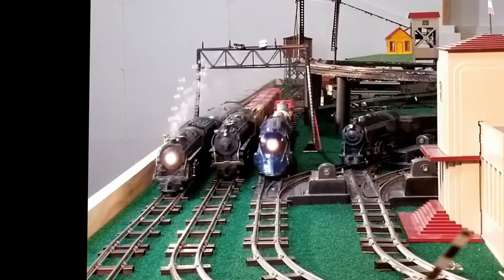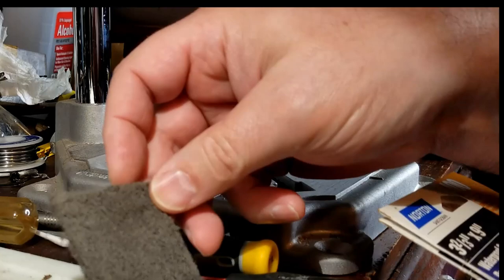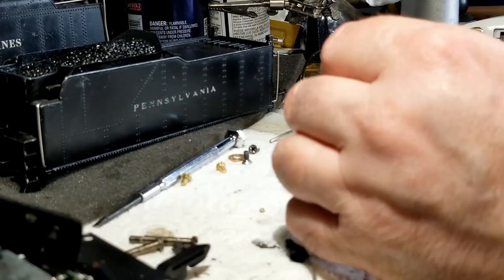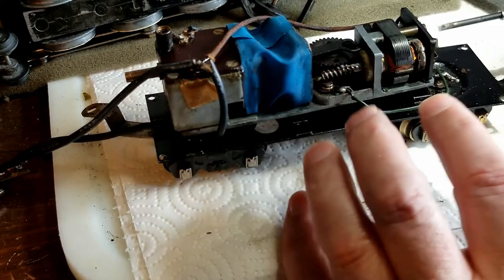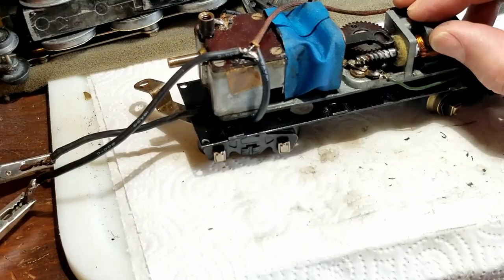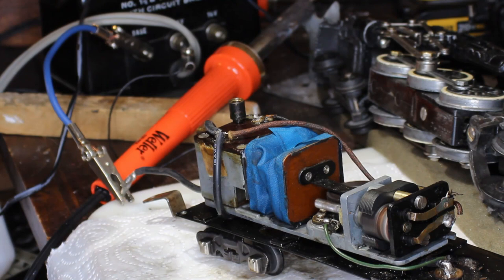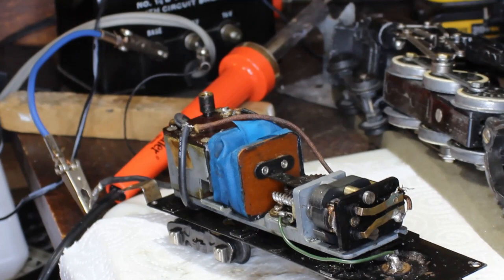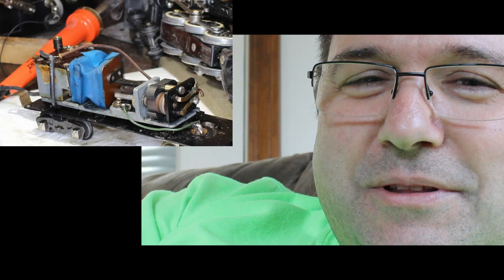312 Part 8: when a DIY SIT project becomes a disaster.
The 312 is revisited to fix a tender tracking problem and to replace the SIT bellows.  Holding true to form this 312 repair becomes something neither simple or easy.  This is the first of a two part series.

312 Steam Engine Repair Part VIII- the eighth in a series of videos chronicling the repair of a 1946 #312 American Flyer S gauge steam engine.

Free music for commercial purposes (YouTube Videos, Films, TV, Podcast, etc, etc …)
You’re free to use this song in any of your videos, but you must include this page url in your video description (Copy & Paste).